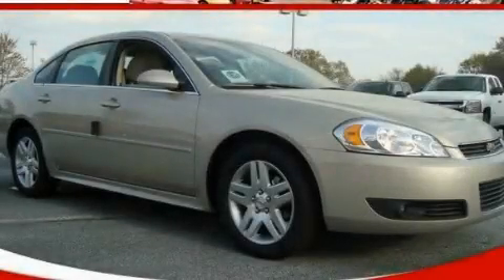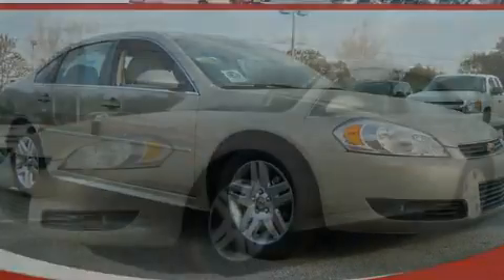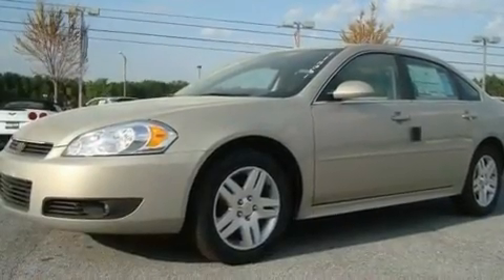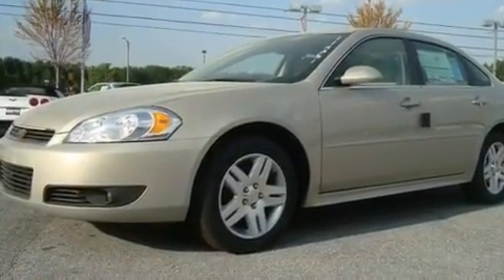2011 Chevrolet Impala Loganville GA 30052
Year : 2011
 Make : Chevrolet
 Model : Impala
 Engine : Gas/Ethanol V6 3.5L/214
 Trans . : Automatic
 Exterior : Gold Mist Metallic
 Miles : 8
 Interior : BEIGE
 MAXIE PRICE CHEVY INC
 3600 Highway 78
 Loganville , GA 30052
 2011 Chevrolet Impala Loganville GA